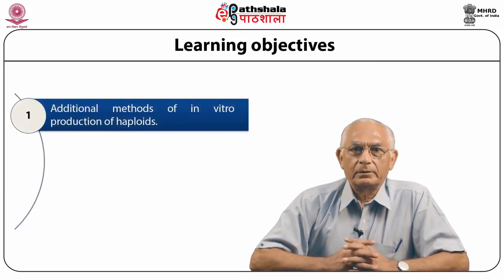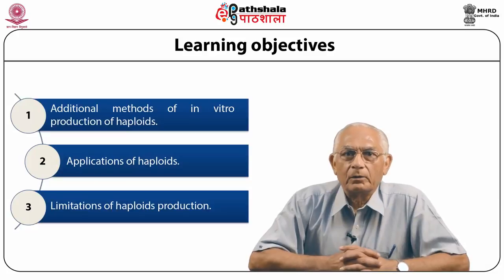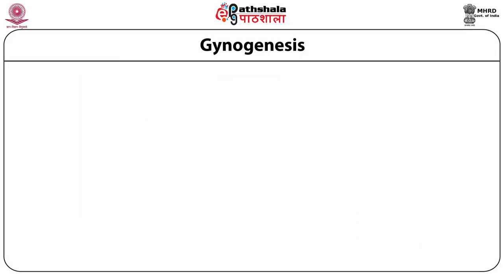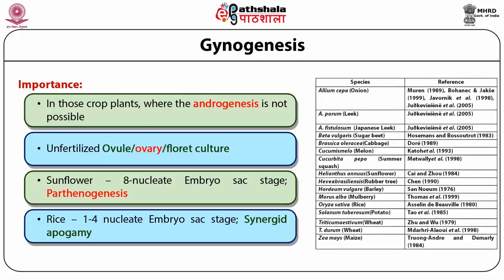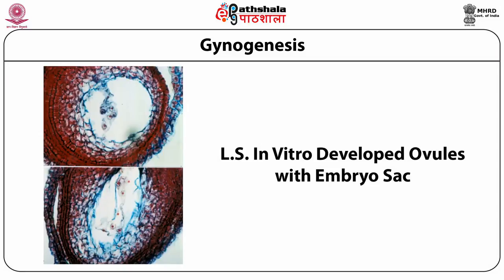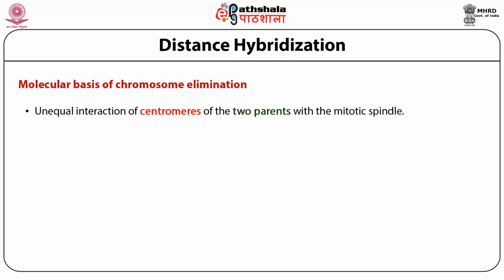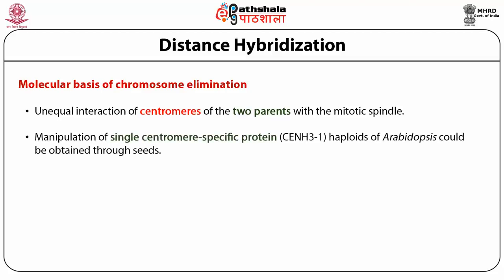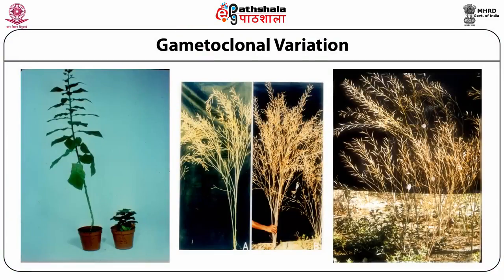In Vitro Production of Haploids-Part 2 (Gynogenesis Culture)